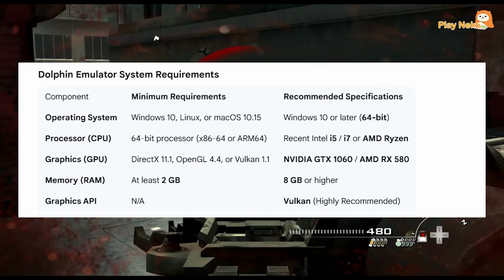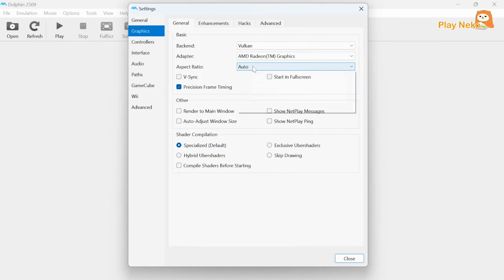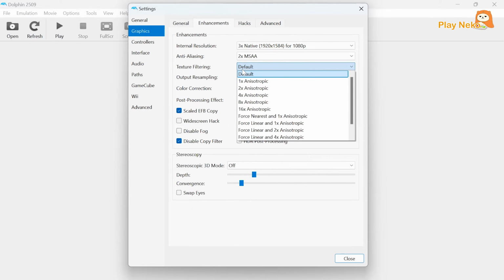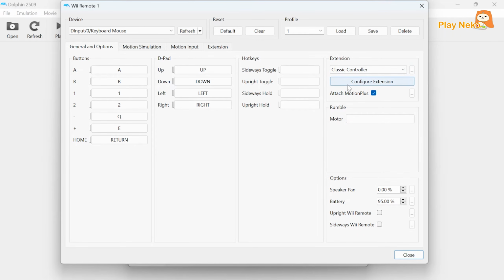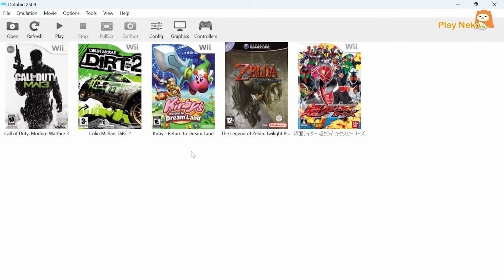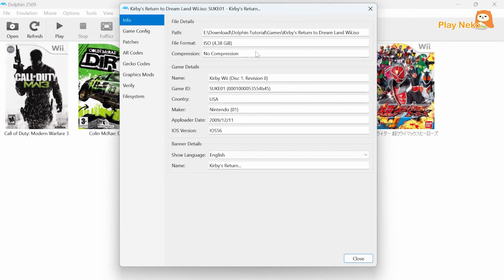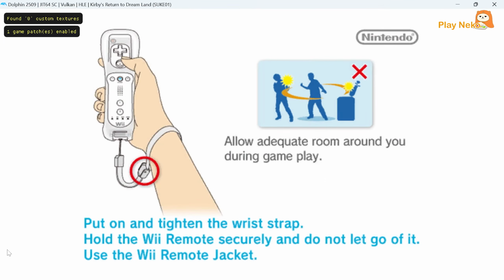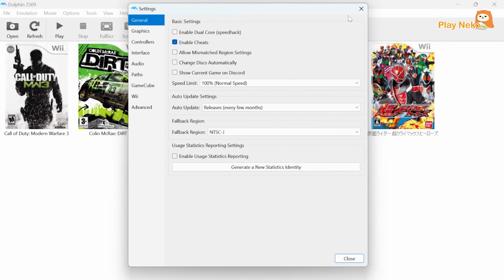Complete Dolphin Emulator Tutorial: Play Wii & GameCube Games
Want to play Wii or GameCube games on your PC, but not sure where to start? Instead of juggling different apps, you can play both using just one emulator. In this video, I’ll provide a complete tutorial on how to play Wii and GameCube games on your PC using the Dolphin emulator. This guide is designed to be easy to follow, even for absolute beginners!

TIMESTAMPS:
00:00 Intro
00:42 Minimum Requirements
03:28 Dolphin Configure
13:43 Add Game Cover
14:20 Add Save Data
15:14 Add Update Game
15:40 Add Custome Texture
17:38 Add Mod and Change Game Format to ISO
23:05 Fixing "Unsupported Extension" Message
23:44 Add Cheat